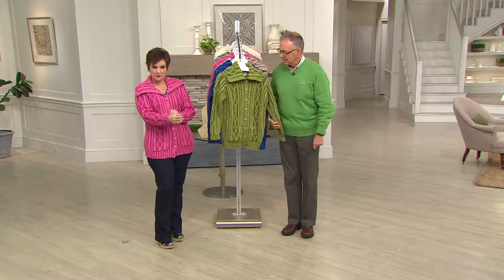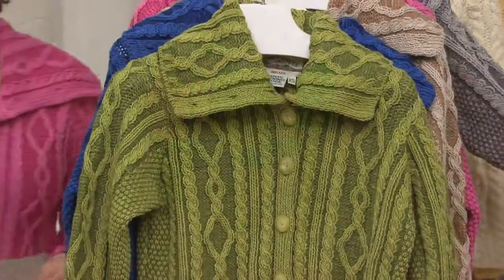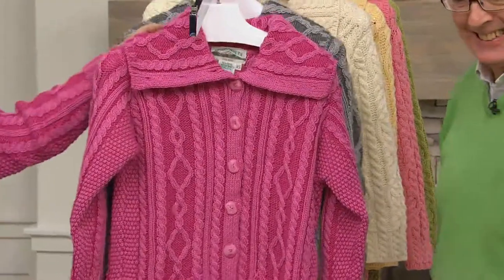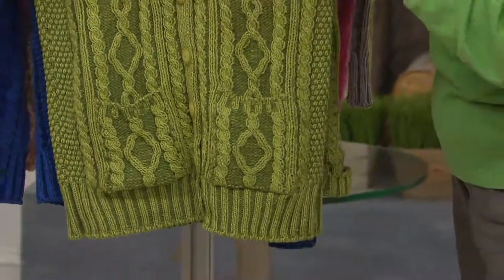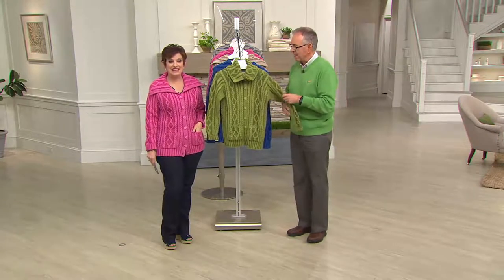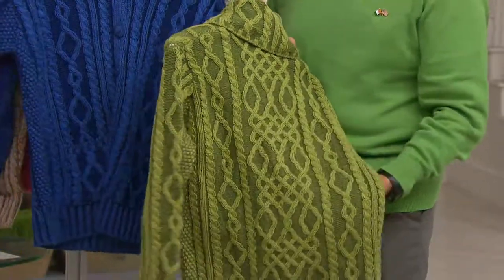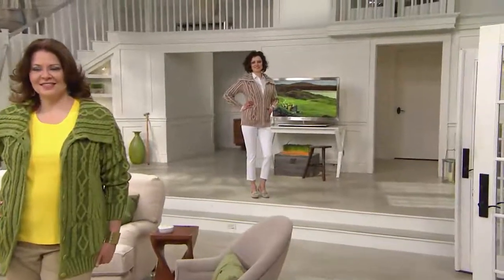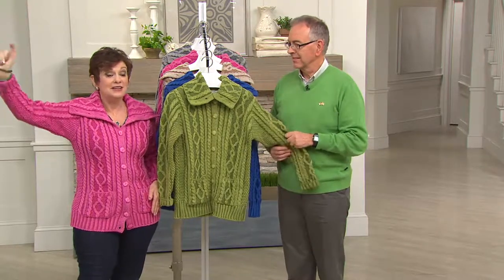Aran Craft Convertible Collar Plaited Cardigan with Nancy Hornback